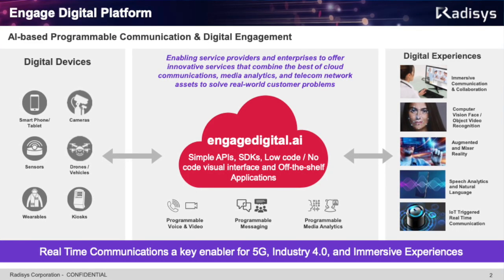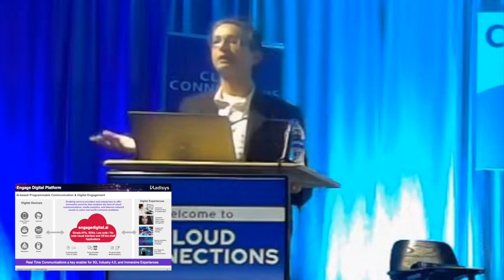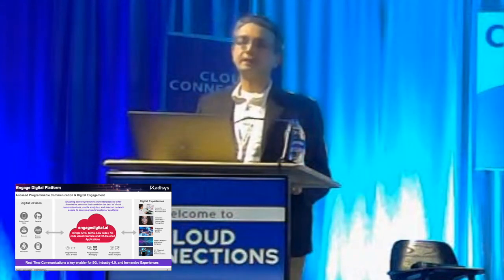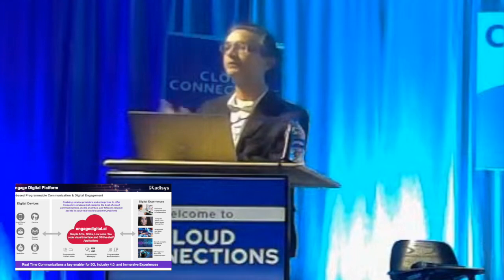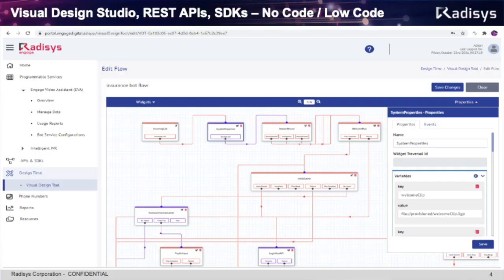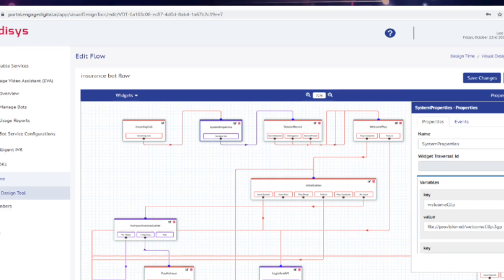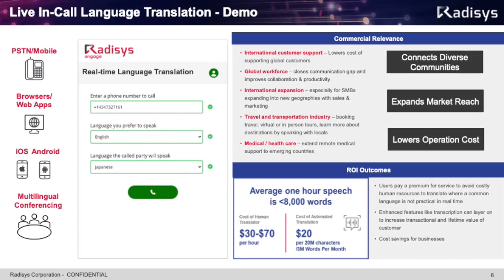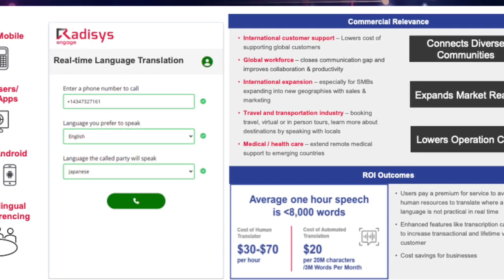CCA CPaaS Showcase Challenge - Radisys